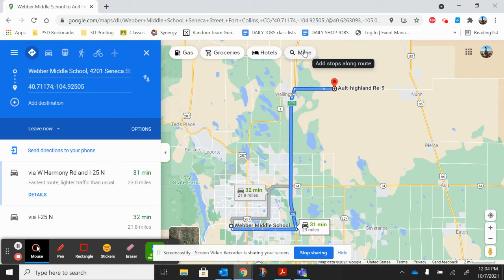Google Maps Directions to the Range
This video contains Latitude/Longitude coordinates for the Wellington Law Enforcement range, as well as directions for how to use Google Maps to get driving directions from your starting point to the range.